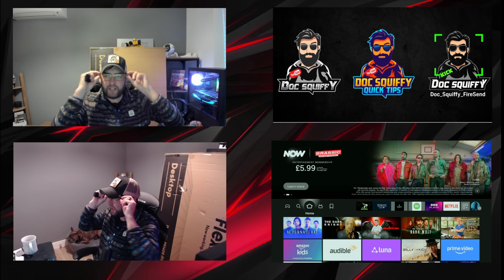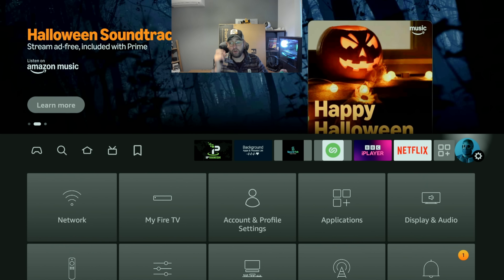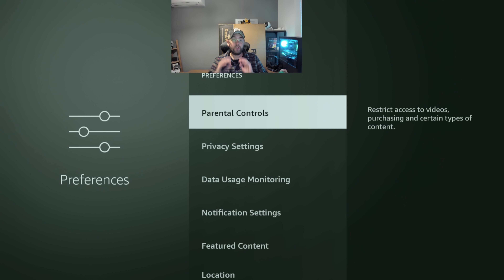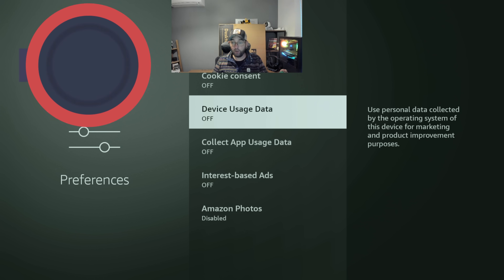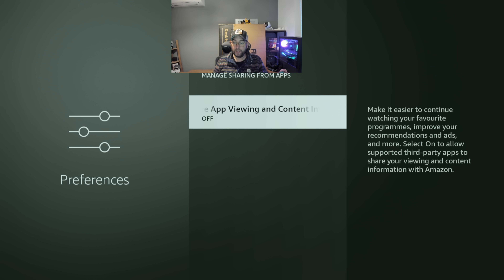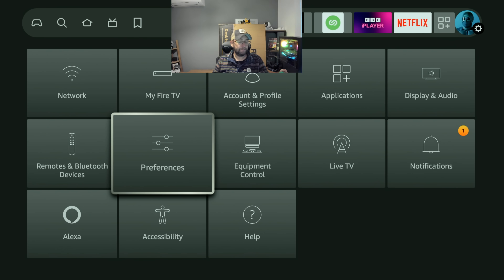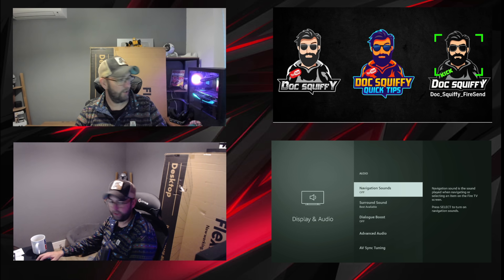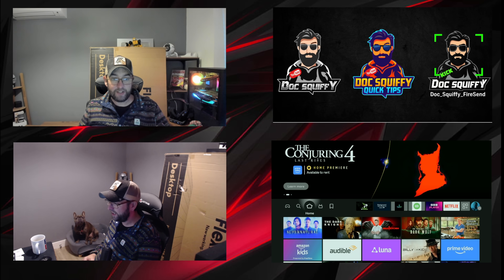New FIRESTICK Update You must TURN OFF SETTINGS NOW! (They are Watching you)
Check Your Firestick Settings Now! Turn it off